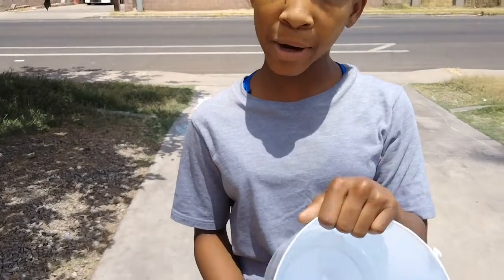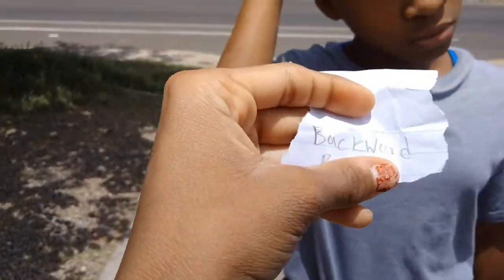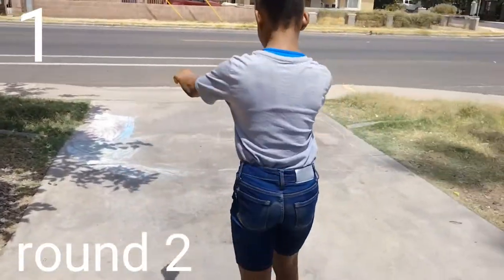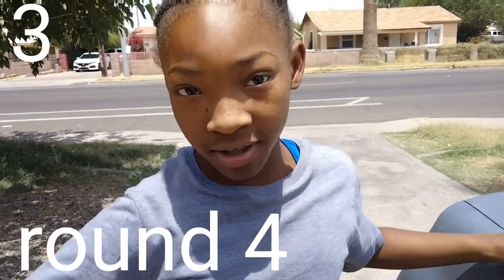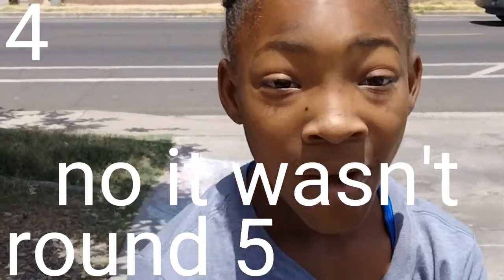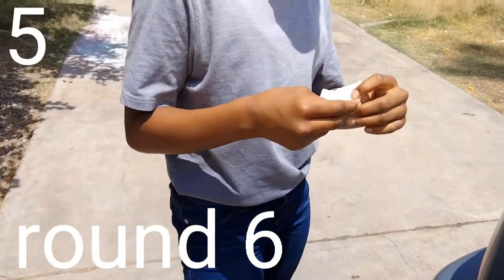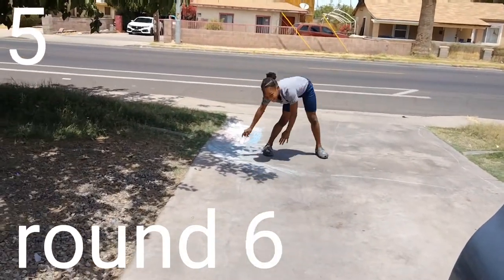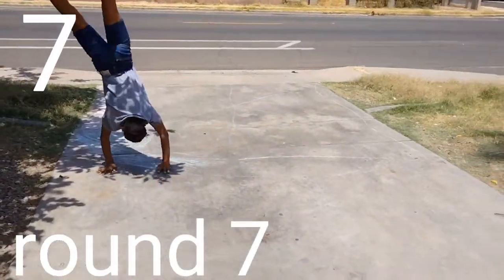gymnastics challenge 💪 part 3!!